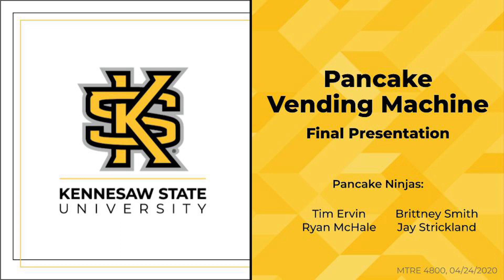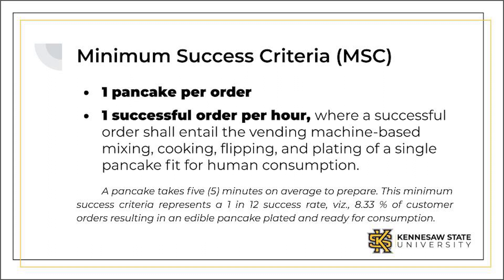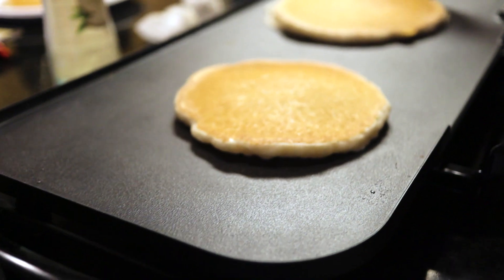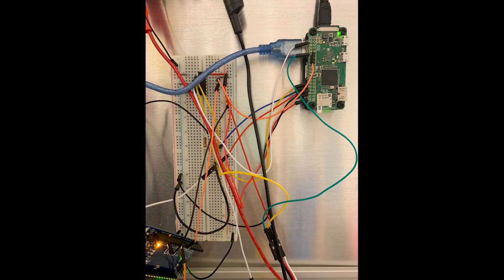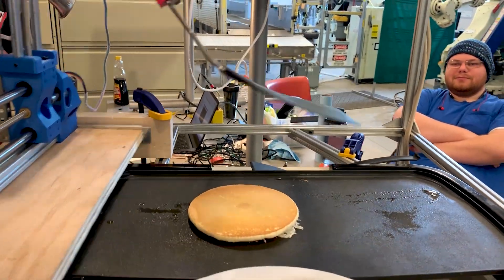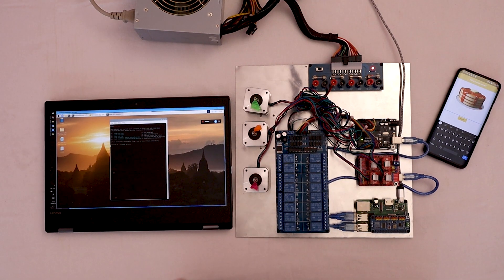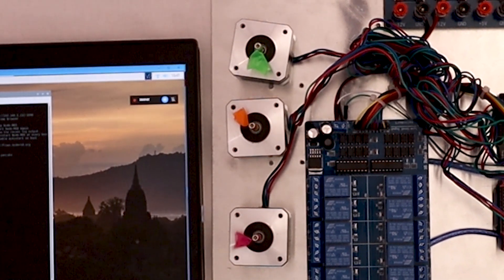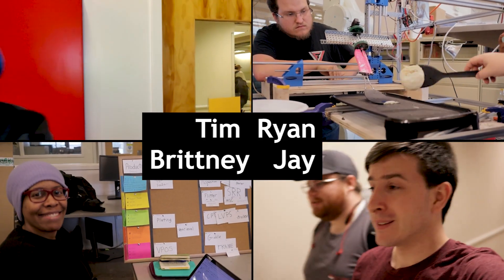Pancake Vending Machine Prototype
Our final presentation video for Mechatronics Engineering Senior Design at Kennesaw State University.

This video was captioned by Rev.com